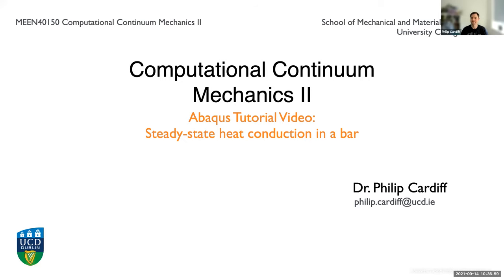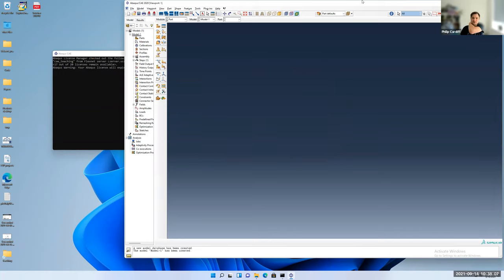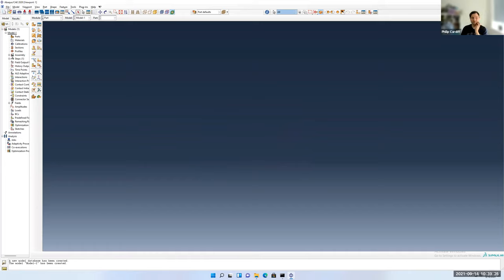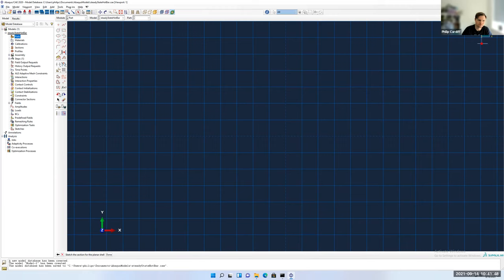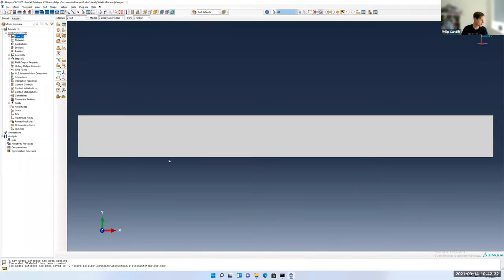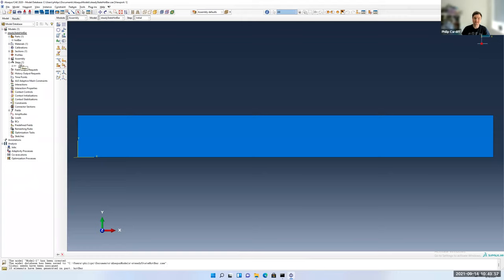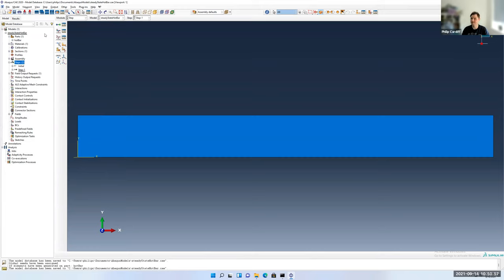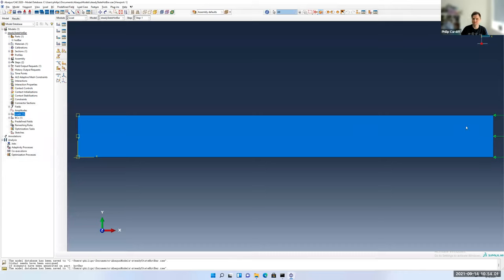[Abaqus Tutorial 1] My first Abaqus tutorial: steady state heat conduction in a bar